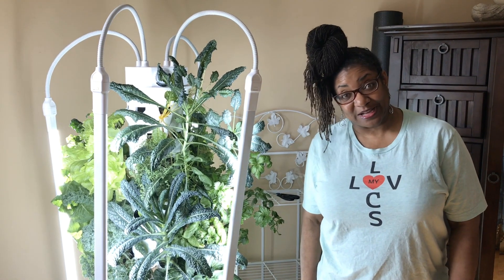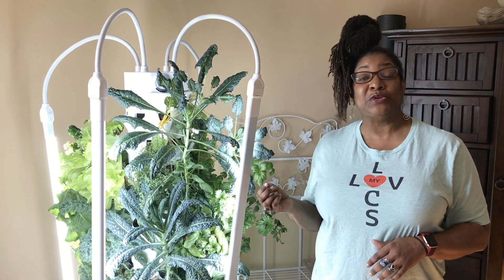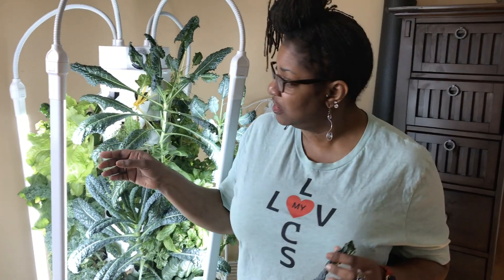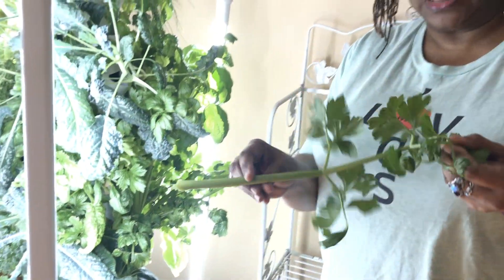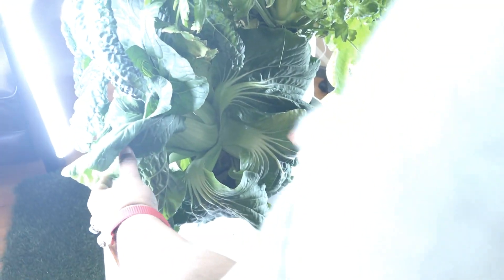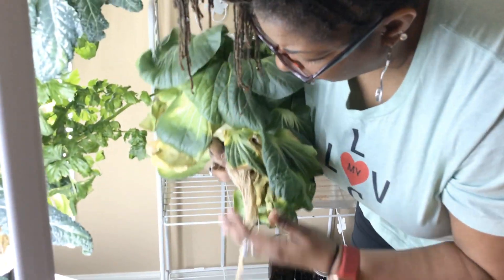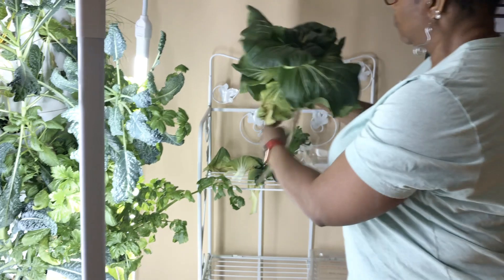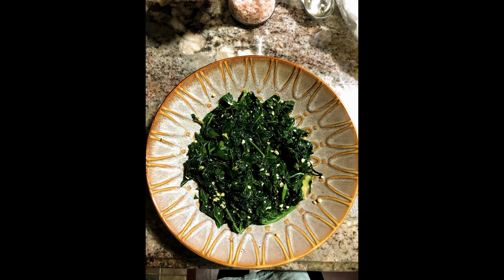Tower garden phyllis